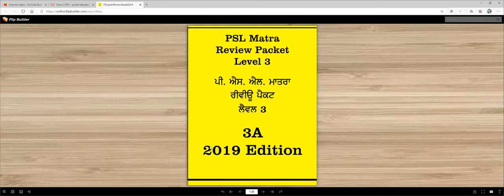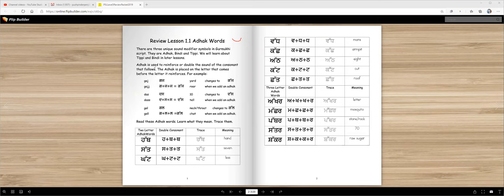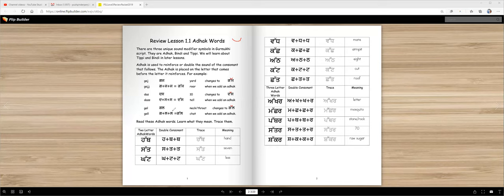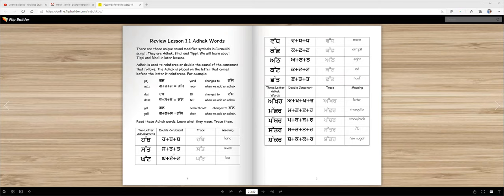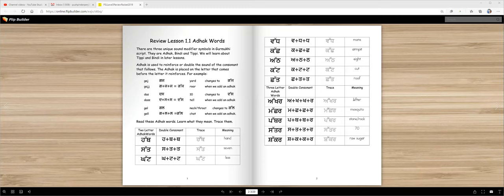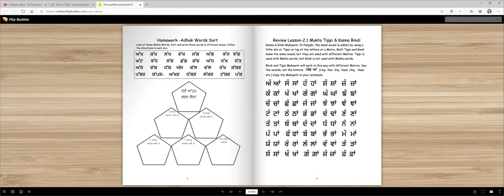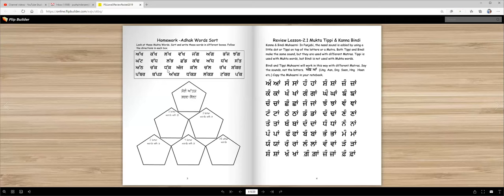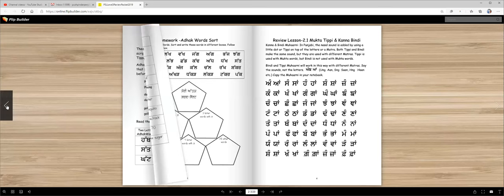Level 3 Review Packet Lesson 1